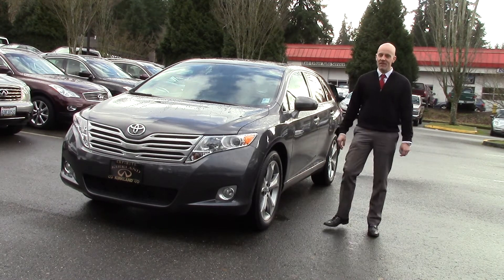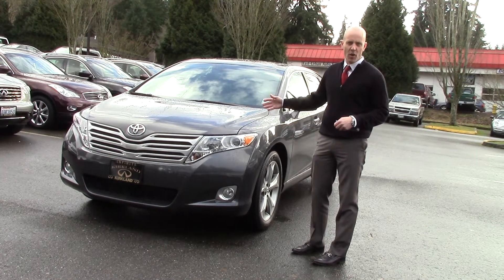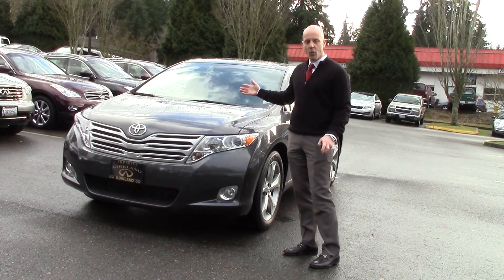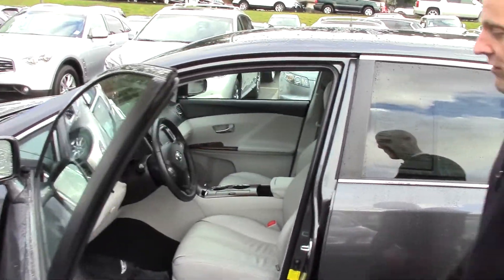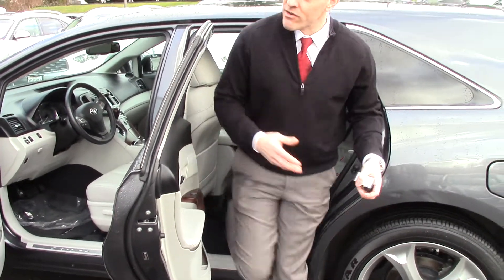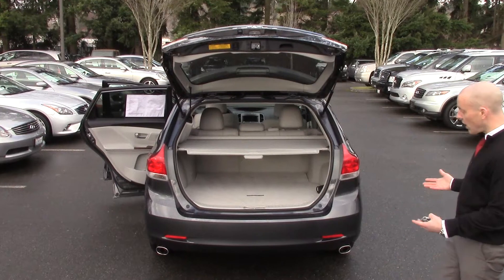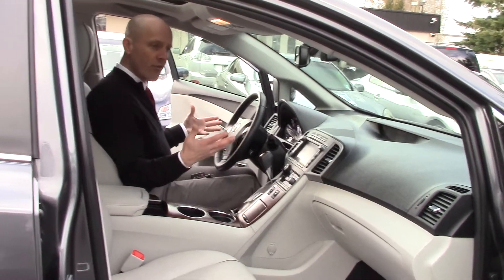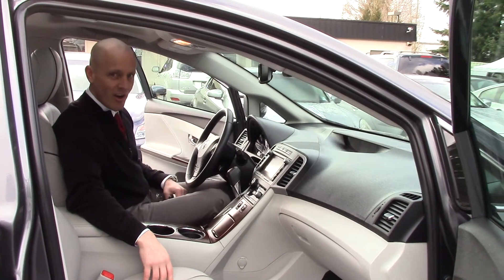2012 Toyota Venza Limited: under $14000 these are a steal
2012 Toyota Venza Limited Review - In 3 minutes you'll be an expert on the Toyota Venza

Hi, this is Joe Tunney at Honda of Seattle bringing to you a comprehensive catalogue of hundreds of great vehicles from throughout the automobile industry.  Although we specialize in Acura, BMW, Lexus, Mercedes, sports cars, SUV's and of course our beloved Infiniti product line, we also like to carry and review exotic cars from time to time like Ferrari, Dodge Viper, turbocharged all-wheel-drive cars like Mitsubishi Evo and Subaru WRX, as well as affordable vehicles that fit into every budget.  For 2014 we are going to make a point of reviewing everything we carry, demonstrating for you the interior and exterior features and condition, the wheels and tires, trunk space, as well as an overview of power, technology, economy and driving characteristics to give you factual information as well as information unique to this particular vehicle so that you can enjoy a more intelligent shopping experience without ever having to step onto the lot.